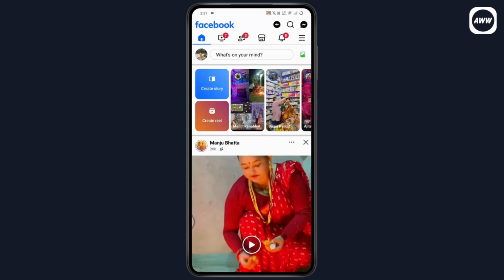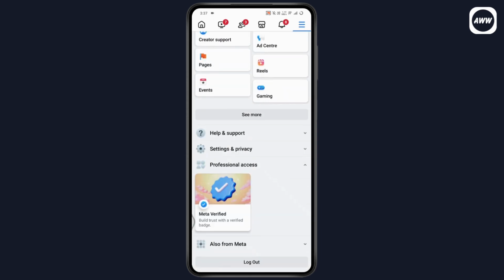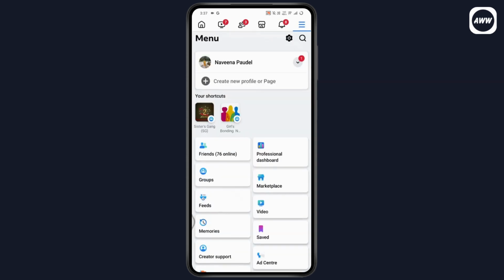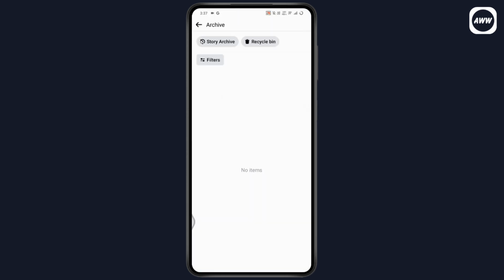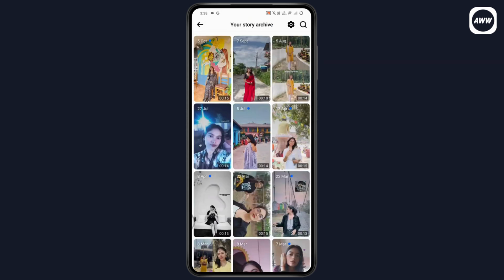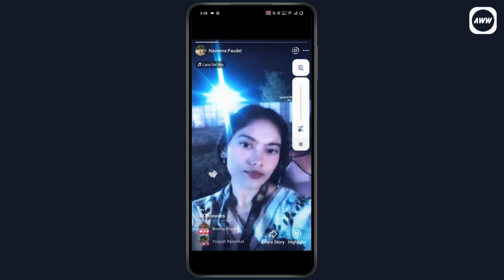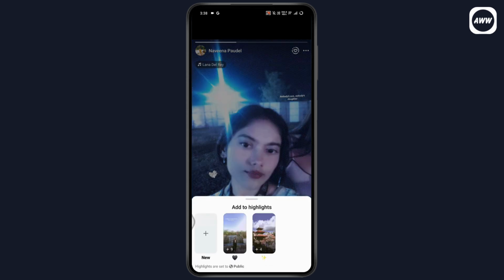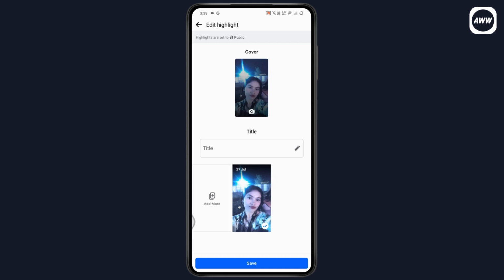How To Add Story Highlights On Facebook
how to add highlights on facebook
how to highlight story on facebook
how to create facebook story highlights
add highlights to facebook
how to add story highlight on facebook app

Welcome to our guide on how to add Story Highlights on Facebook! In this video, we’ll show you the steps to save and organize your favorite Facebook Stories into highlights, making it easy for your followers to view them even after 24 hours.

0:00 - Introduction
0:12 - Creating and Posting a Facebook Story
0:24 - Saving Your Story to Highlights
0:36 - Organizing and Managing Your Story Highlights
0:48 - Conclusion